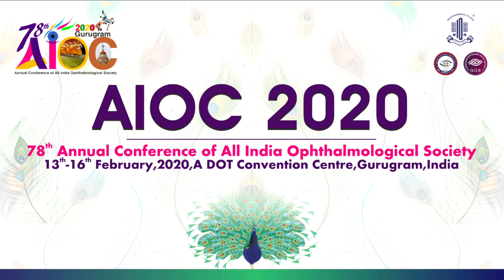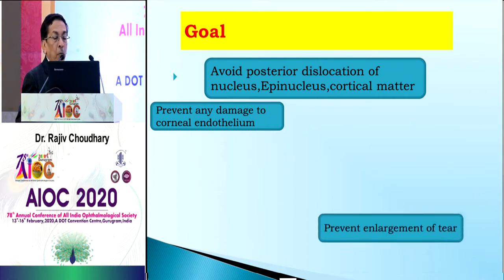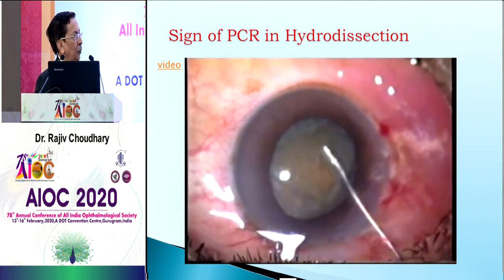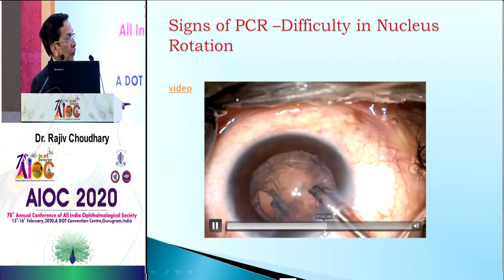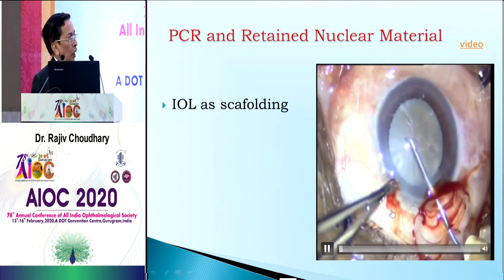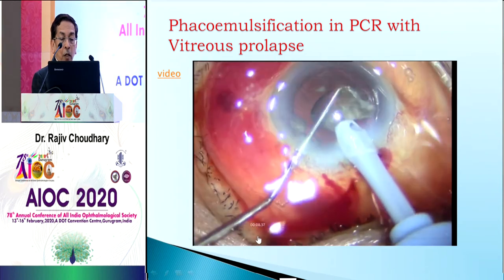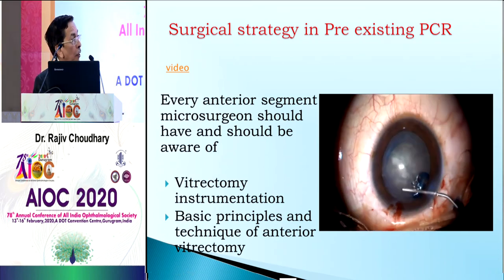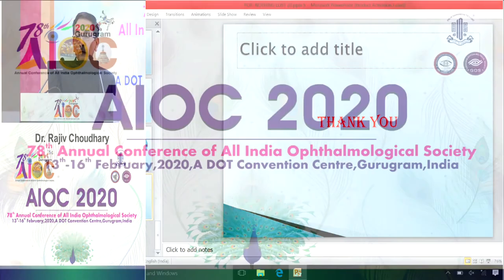AIOC2020 IC185 T5 Dr Rajiv Choudhary PCR – Nothing is lost 20:20 possible?